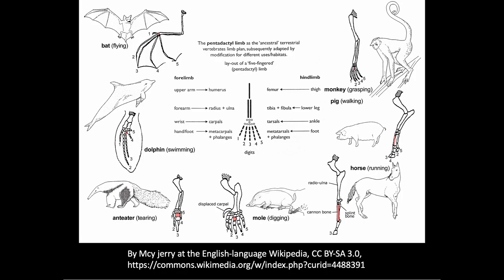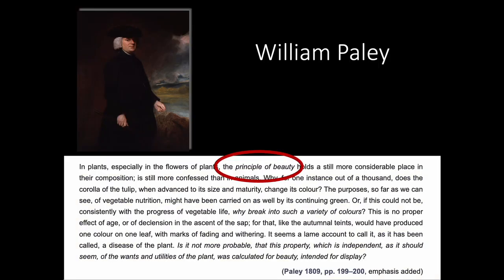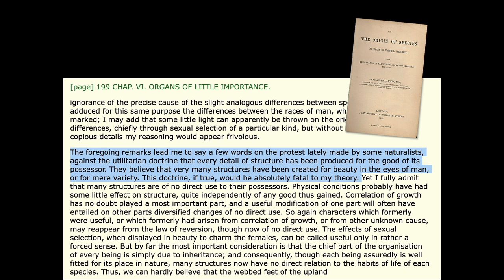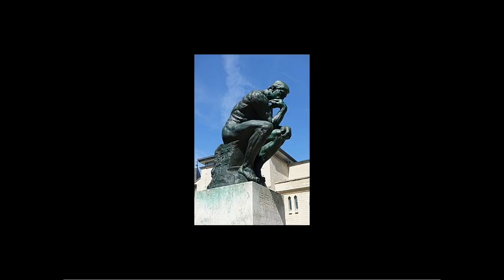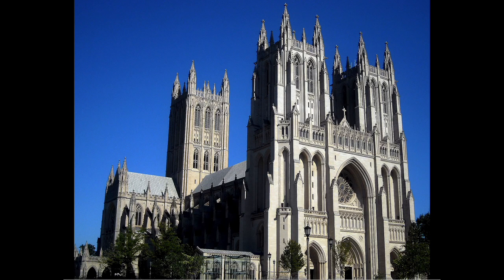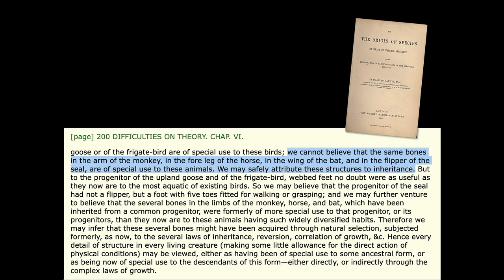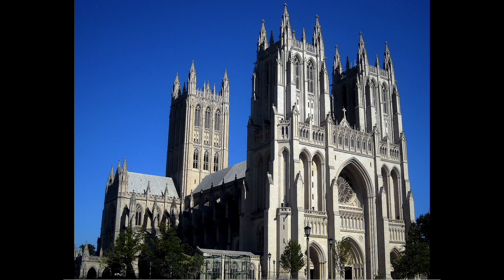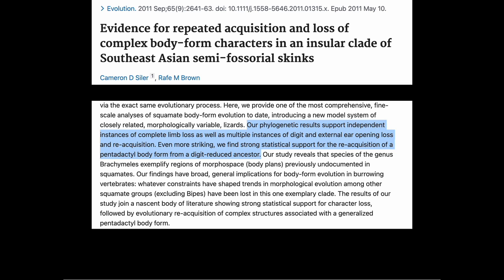FP8: The Pentadactyl Pattern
This video series analyzes the false predictions of evolutionary theory. This series is based on my article which is here: